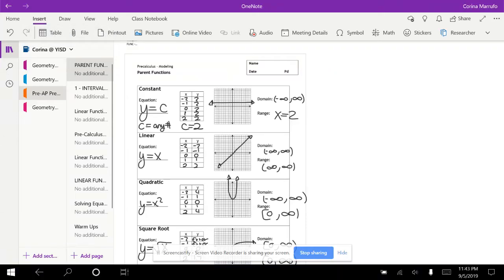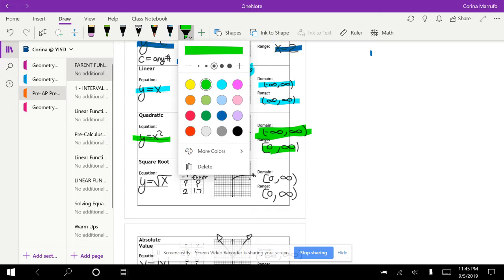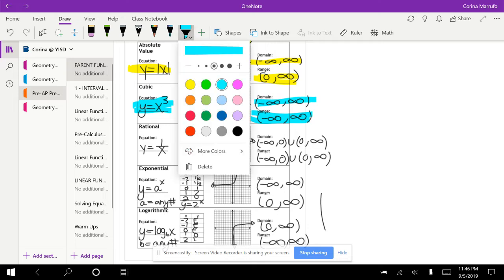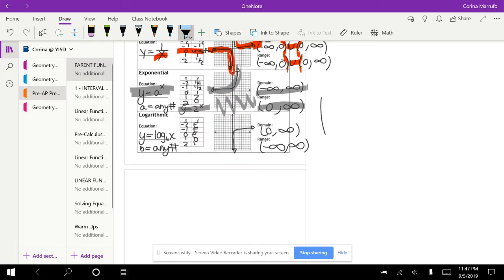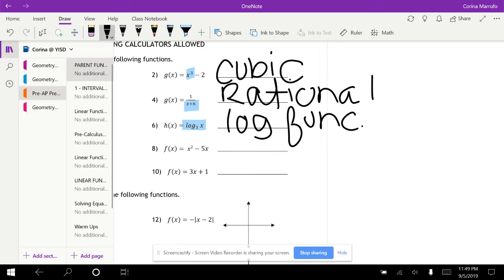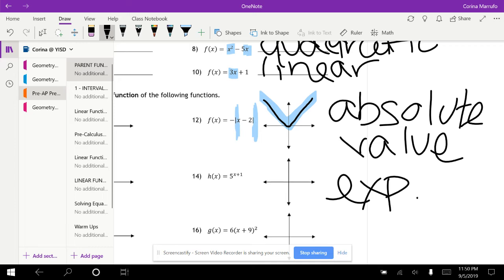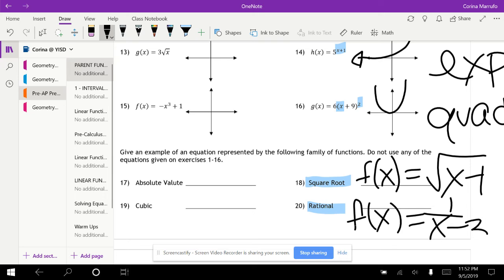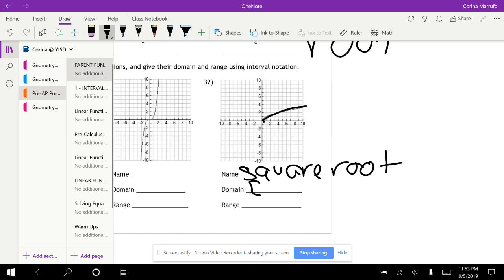Pre-Cal Notes on parent functions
Notes on Parent Functions